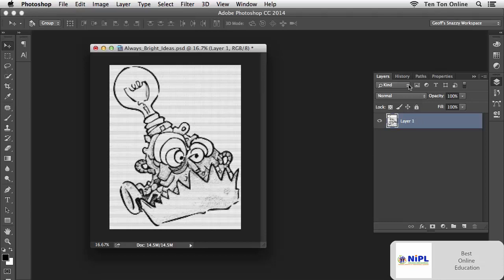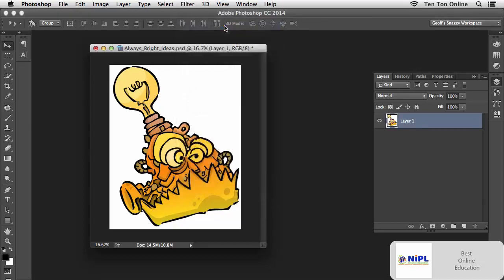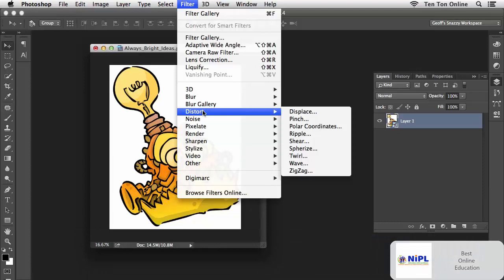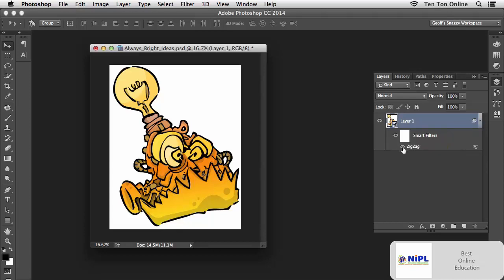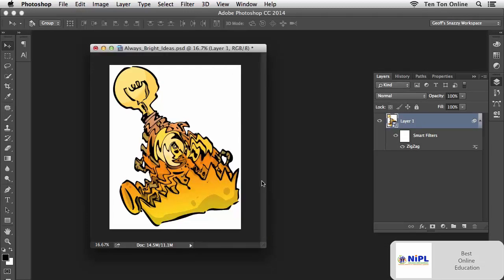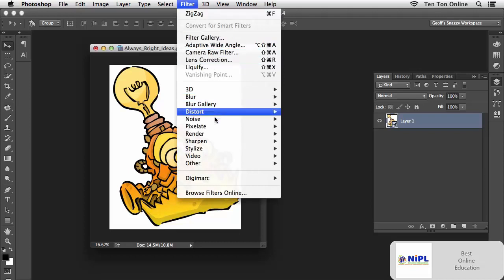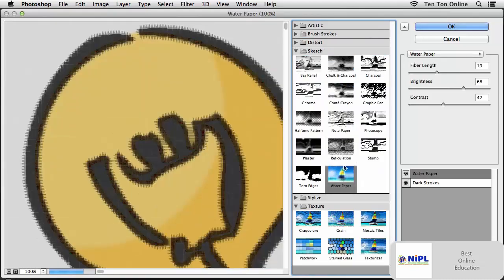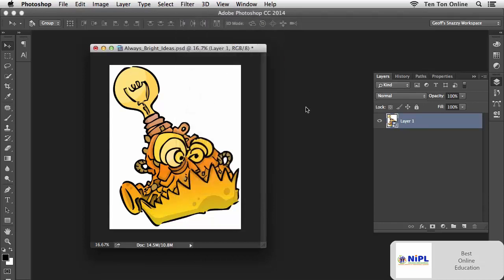69 Using Filters Non Destructively